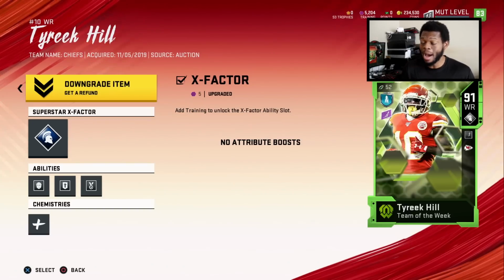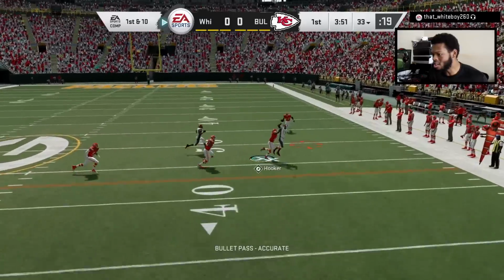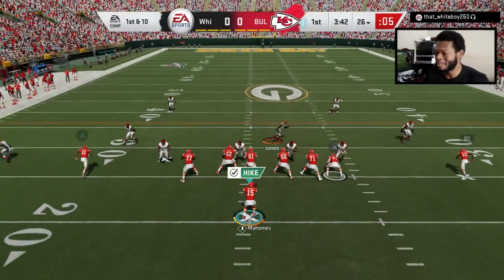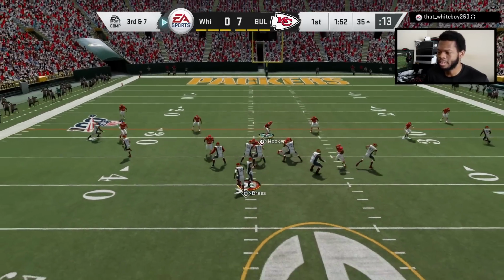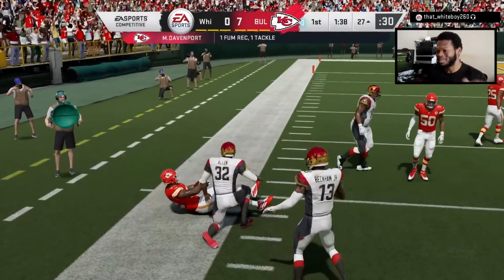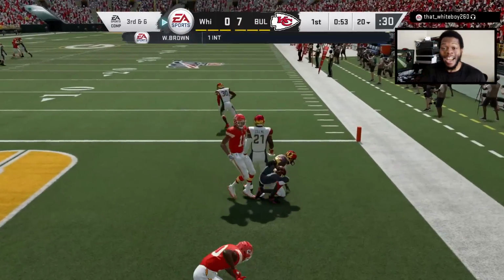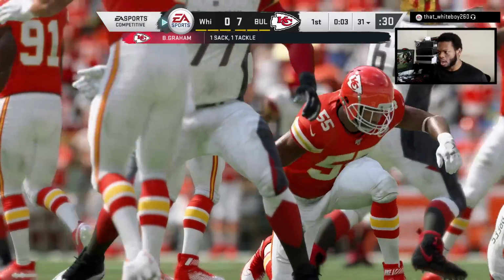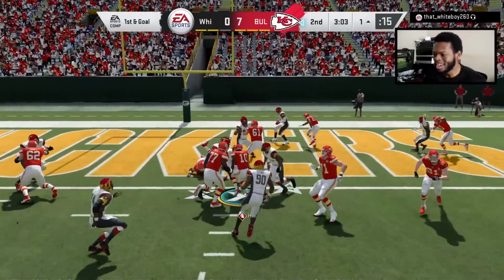TOTW TYREEK HILL! 3 MAN ANKLE BREAKER! - Madden 20 Ultimate Team